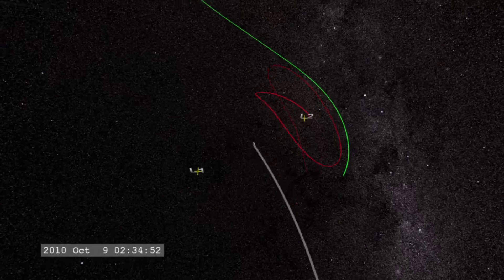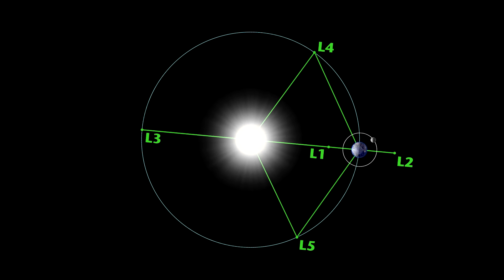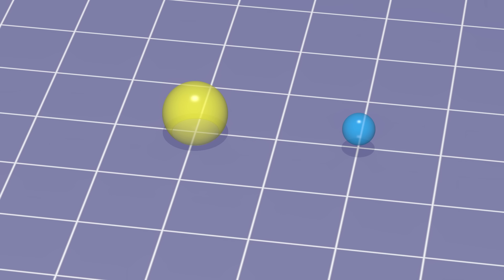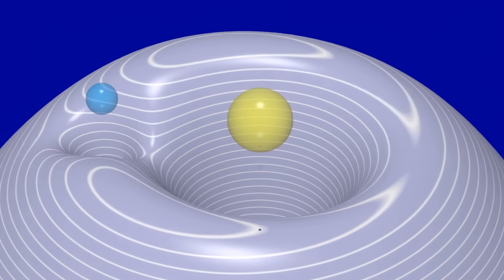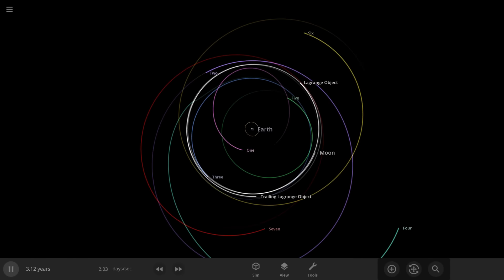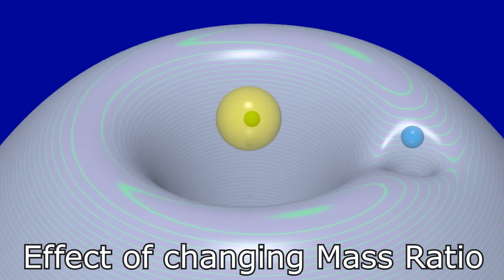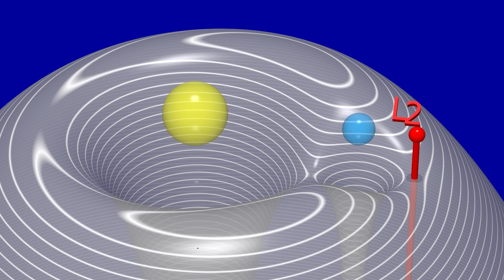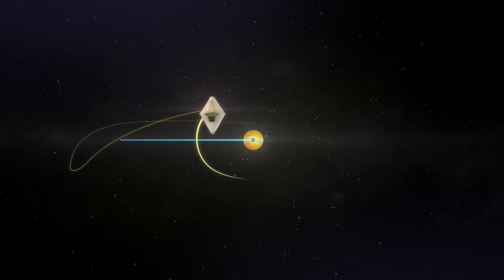What Makes Lagrange Points Special Locations In Space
Lagrange Points are special locations in planetary systems where gravitational and rotational forces cancel out. Sometimes we find asteroids or dust clouds lingering near these places. Space missions may use some of these locations for spacecraft as they offer many advantages over orbiting in the Earth directly.

Universe Sandbox is used for some of the 3 body problem animations

Other graphics are created with GMAT and POV Ray